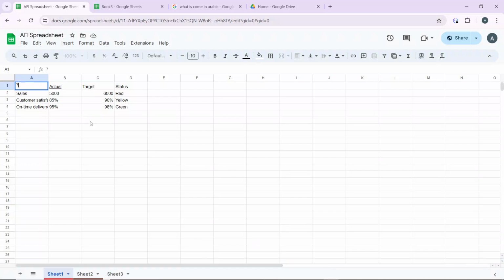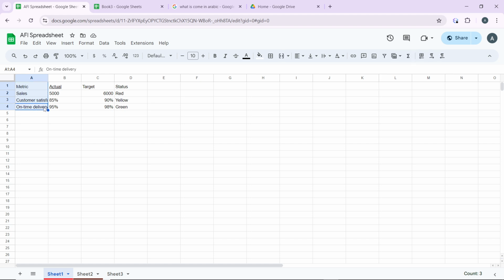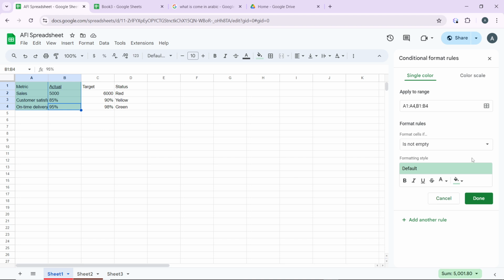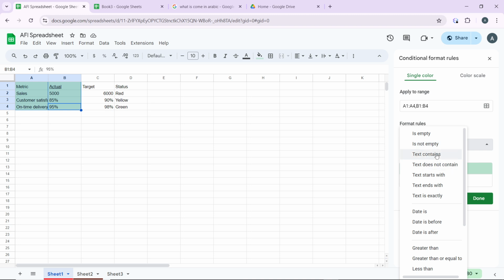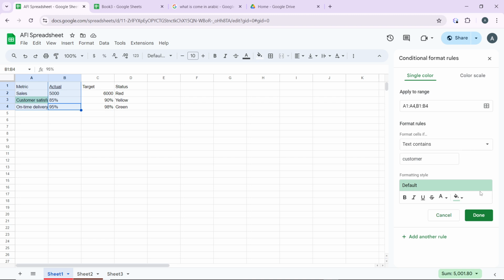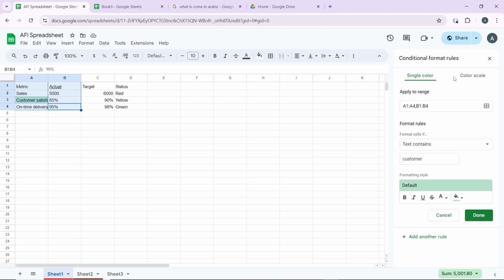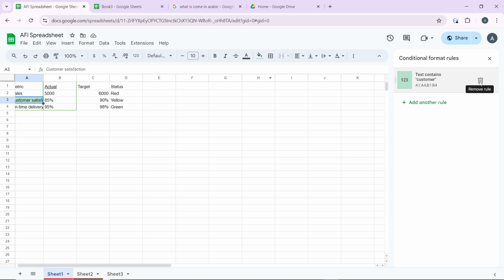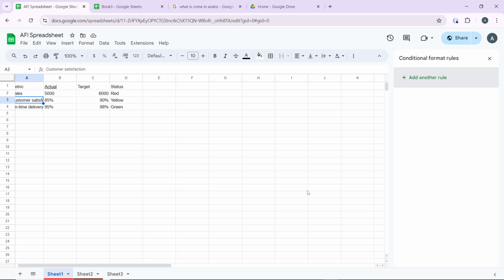How To Use Conditional Formatting Rules In Google Sheets (Easiest Way)​​​​​​​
In this video I will show you How To Use Conditional Formatting Rules In Google Sheets. It would be good if you watch the video until the end so that you don't miss important steps.